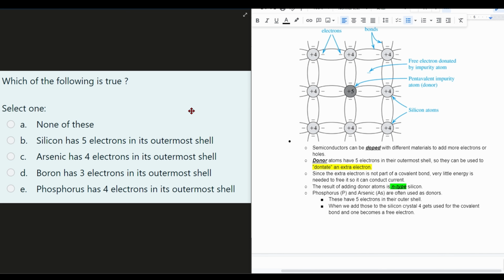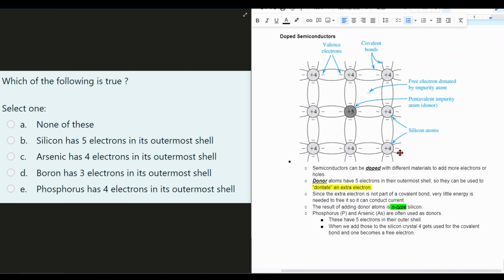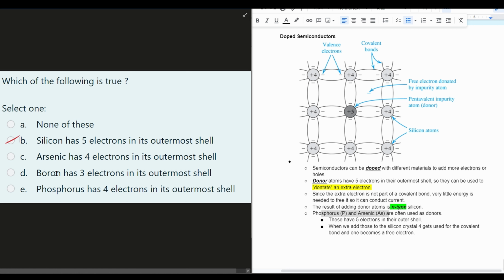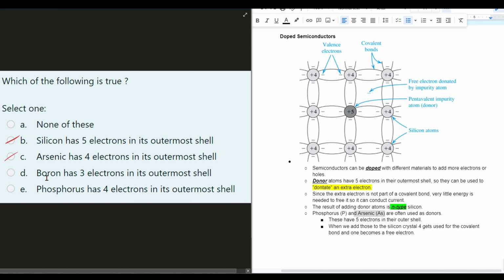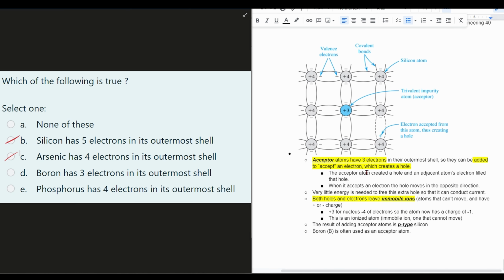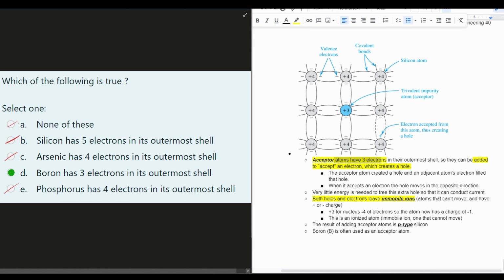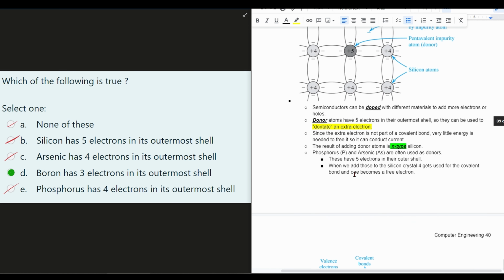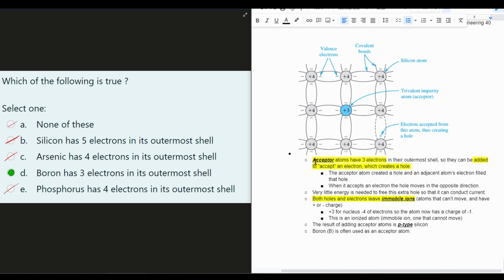Electronics I: Exam2 : Boron has 3 electrons in its outermost shell...